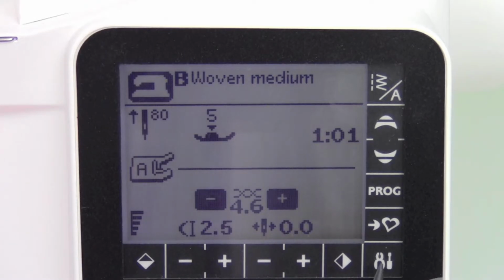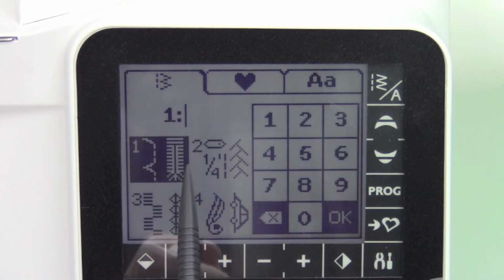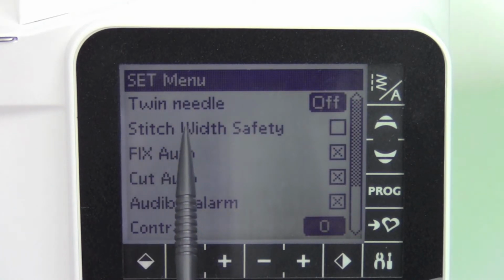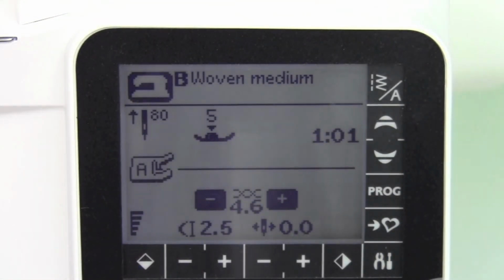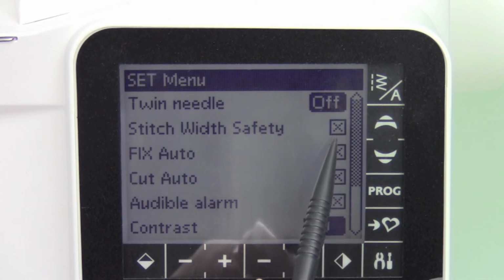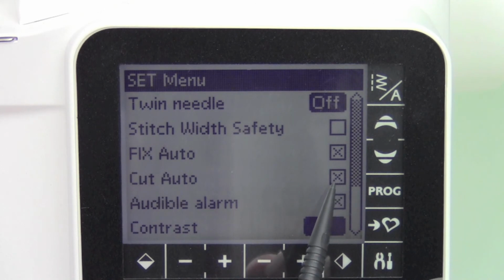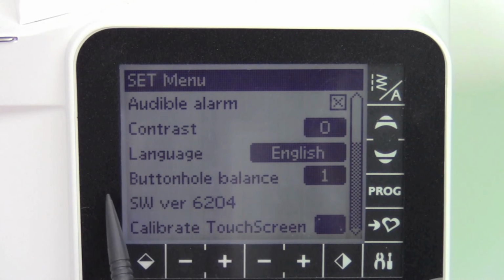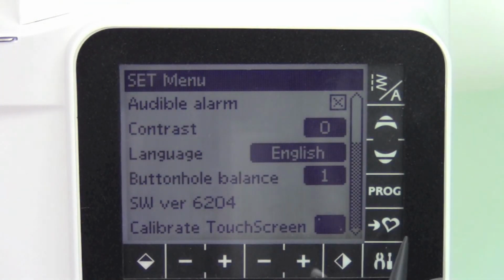Viking Opal 670 15 SET Menu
Using the SET menu on the Viking Opal 670